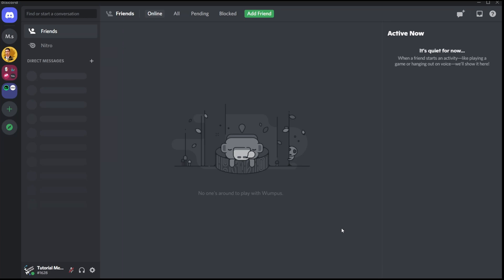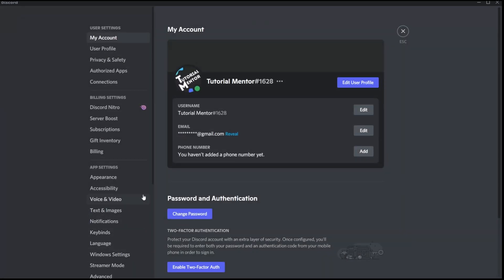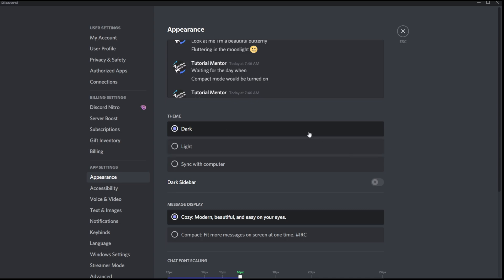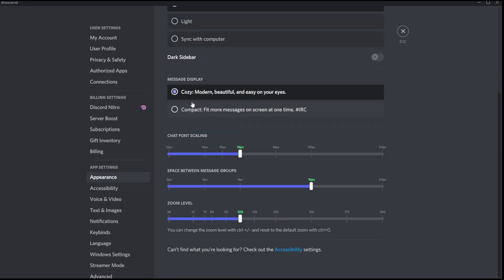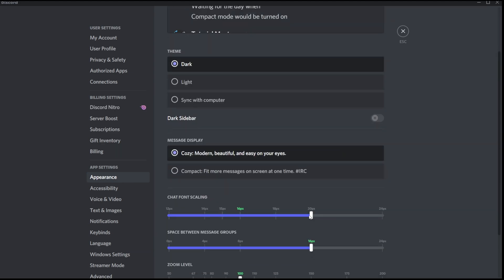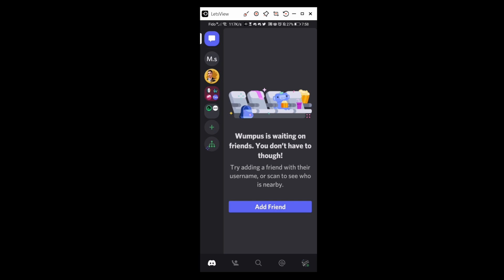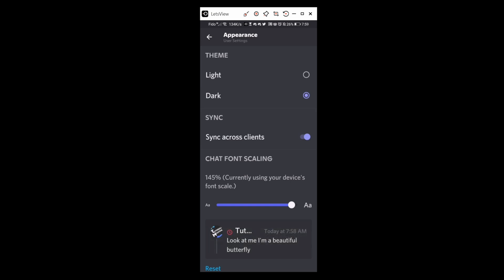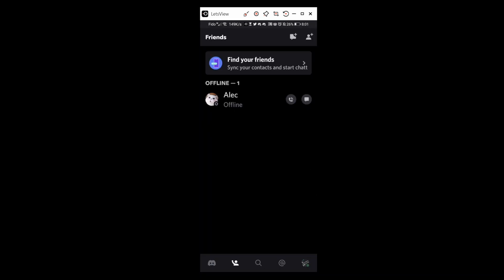How to Change Discord's Theme Color - (Dark / Light / Super Dark)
People have different preferences on how they want their Discord to look. Want to change your Discord server's theme between dark, light, and super dark? Check out this video on how you can change your Discord theme on your Desktop and phone Discord app!

Join if you're a Nerd and want to gain knowledge and meet some cool people making friends(My other server):